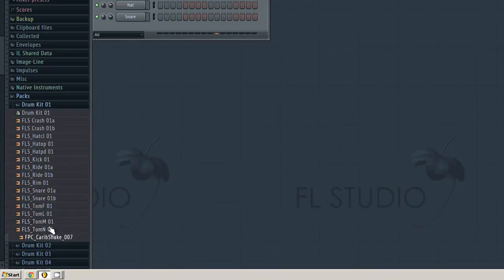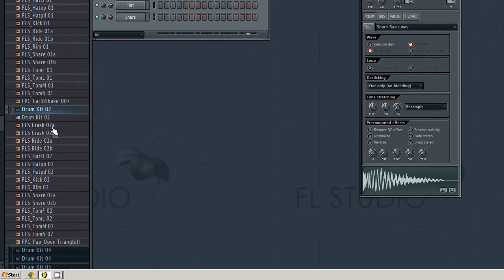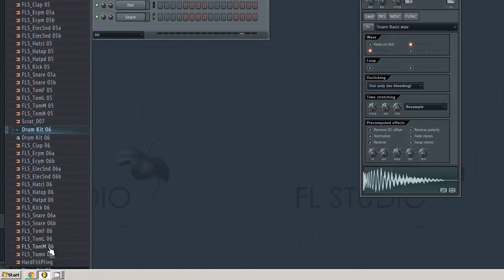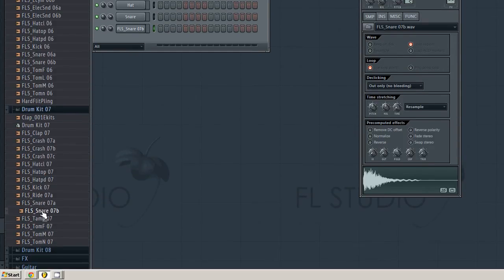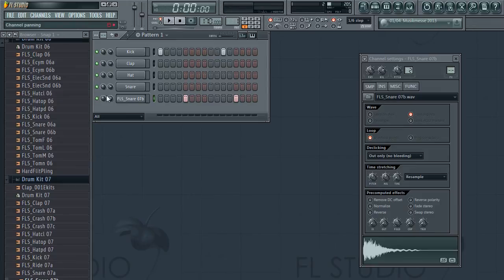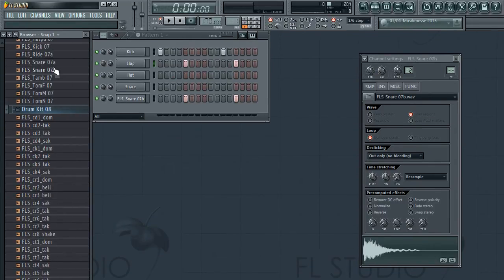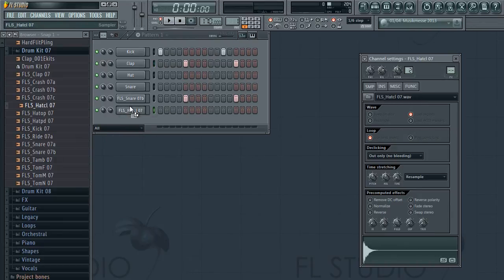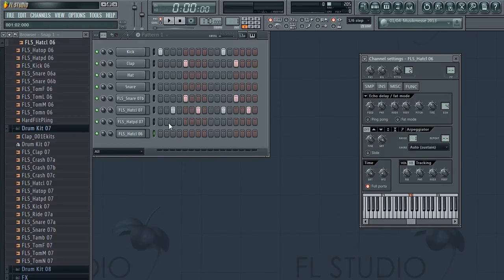"How to make a drum and bass beat" | makemusicfree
Here are the samples for this tutorial! enjoy ..